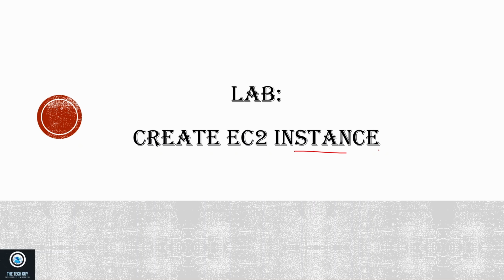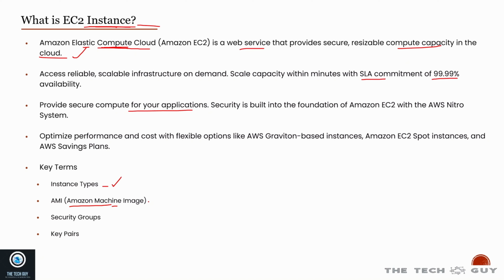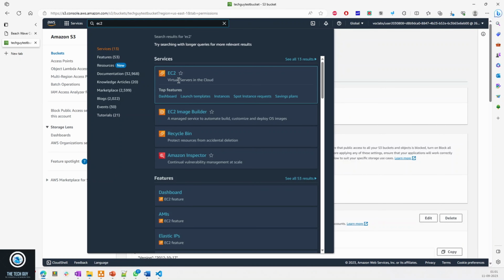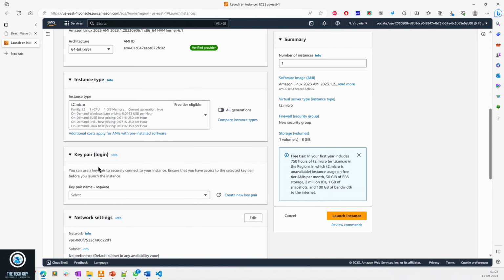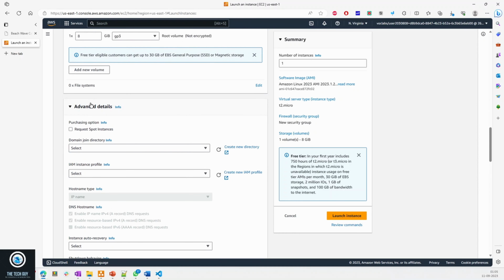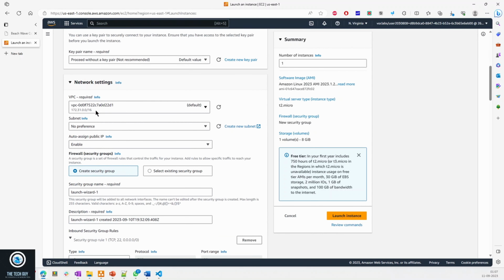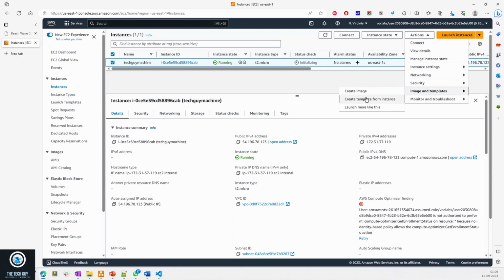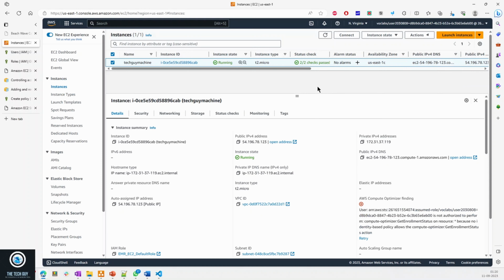Create AWS EC2 Instance | AWS Cloud Practitioner Series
Explore how you can create AWS EC2 Instance. I also show a demo on how to navigate across AWS account

00:00 Introduction
01:28 What is EC2 Instance?
04:30 Lab: Check AWS Services
05:01 Lab: Create EC2 Instance
08:55 Lab: User data in EC2 Instance
12:10 Lab: Actions tab on EC2 Instance
12:37 Lab: Check EC2 Instance Status
13:37 Recap